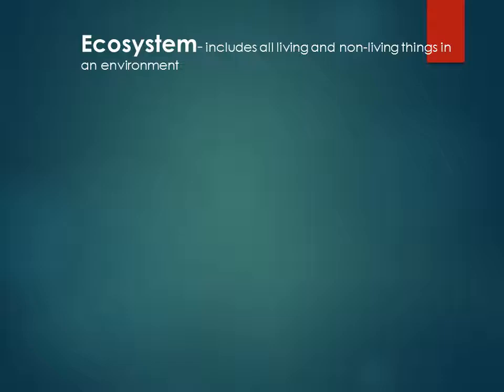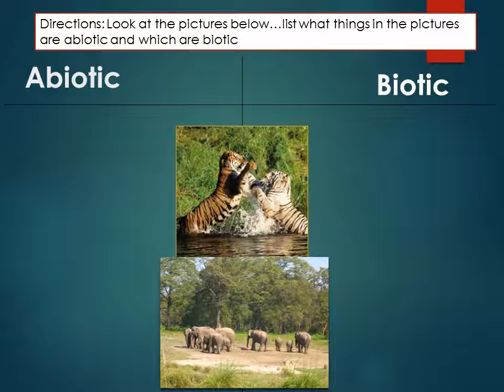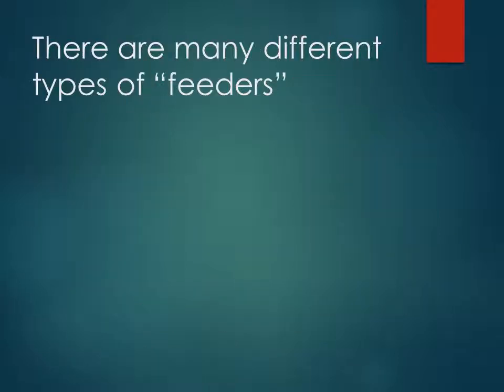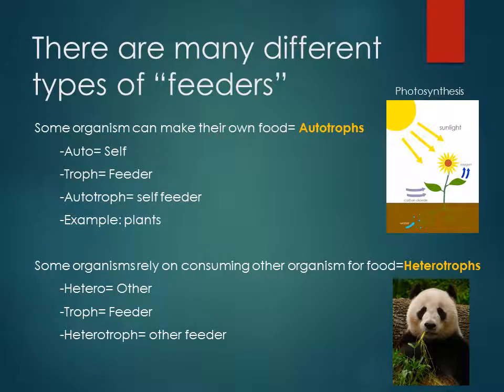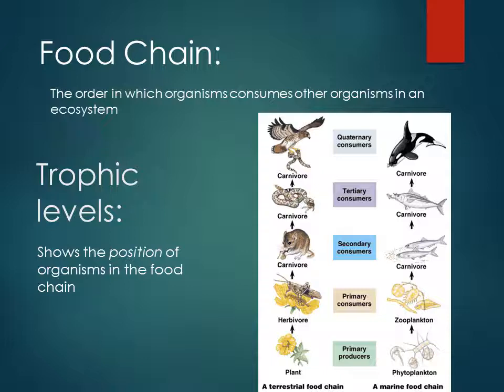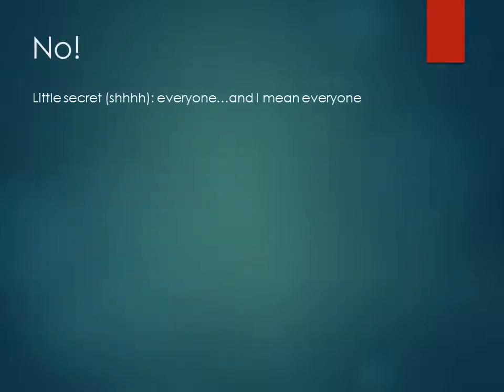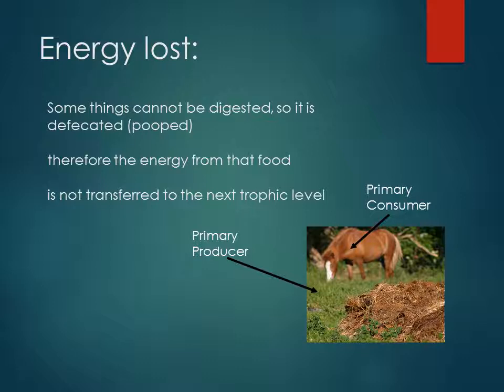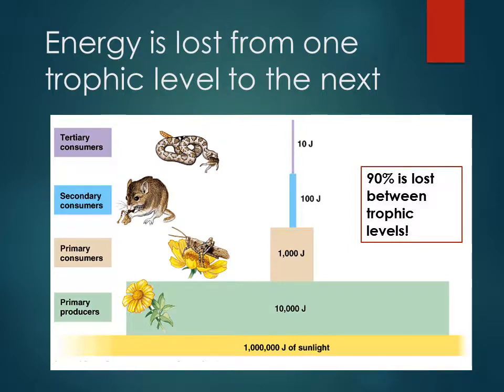Flow of Energy through an Ecosystem